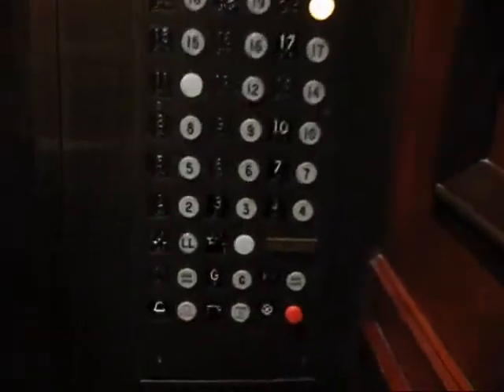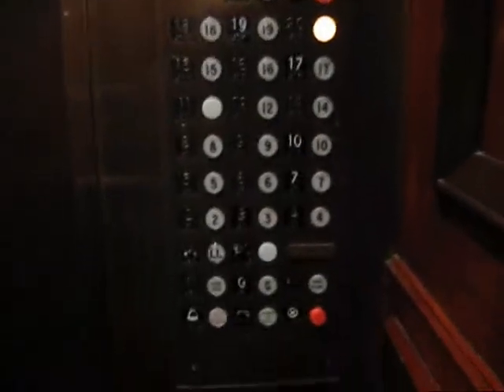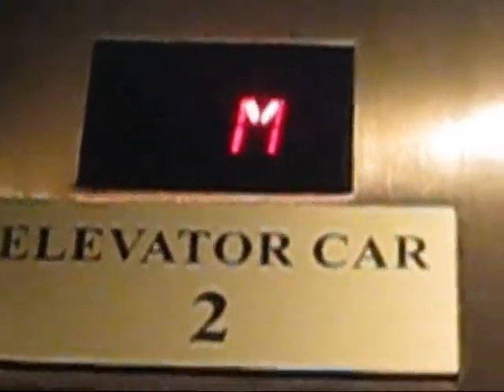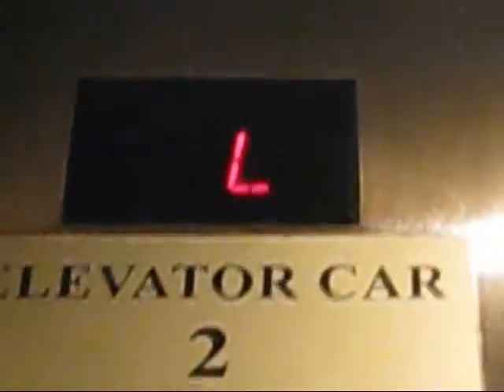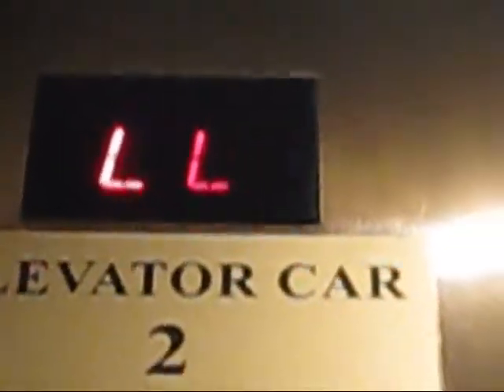Westinghouse Traction Elevators at Hotel Sir Francis Drake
Riding the old elevators at Hotel Sir Francis Drake in San Francisco, CA.
Sorry for so long to put it on YouTube.